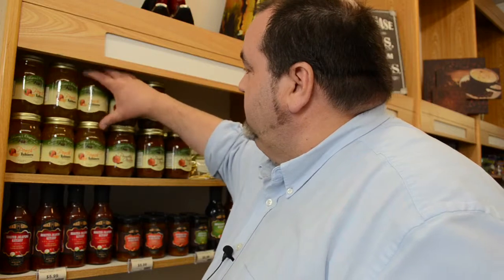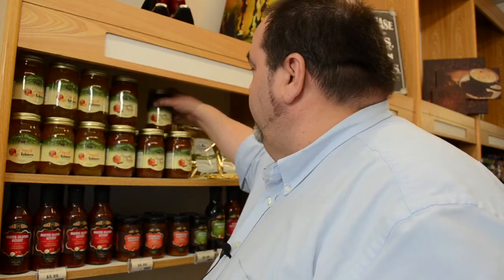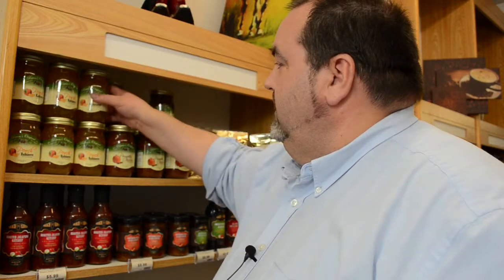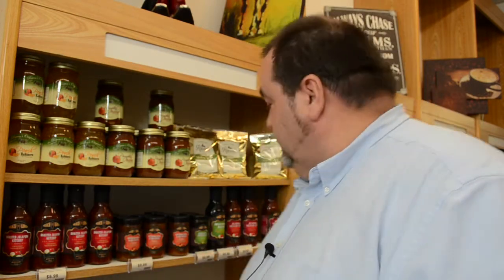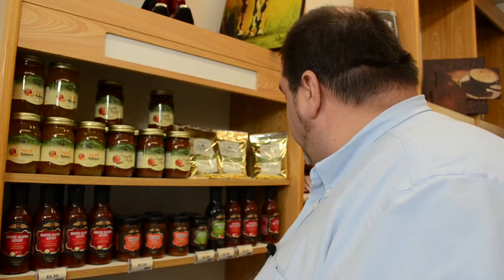Gourmet Foods at Refresh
Refresh carries natural and organic gourmet foods on their website and Lake Worth Texas location.